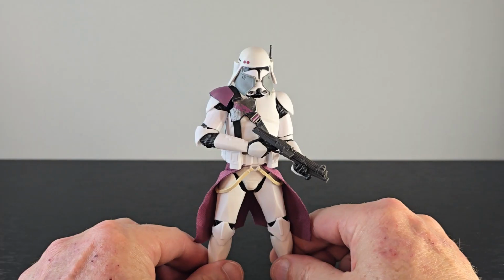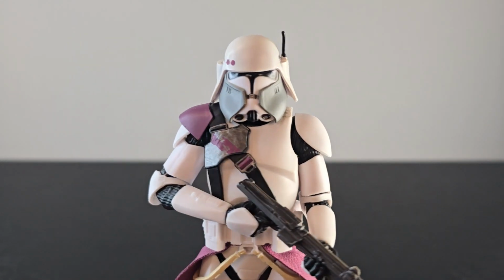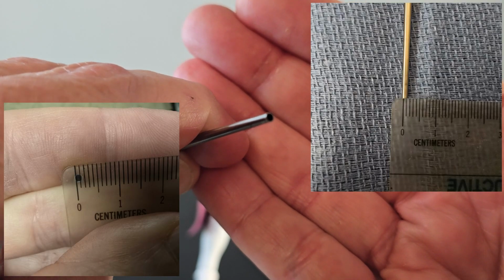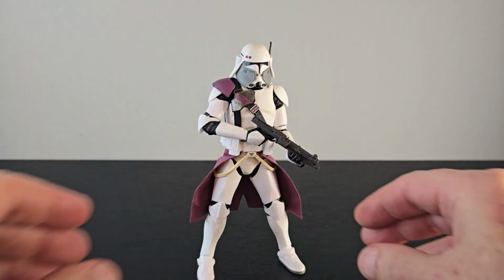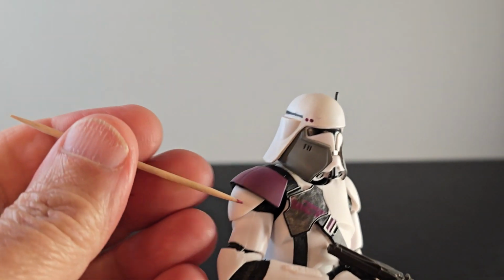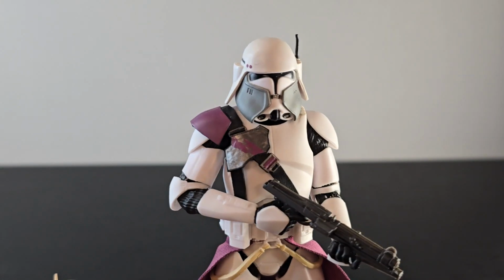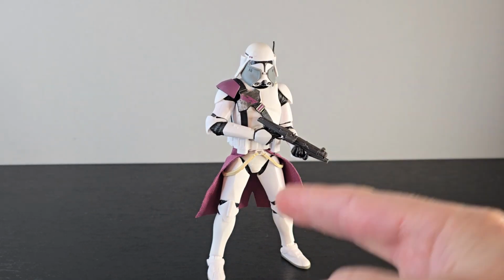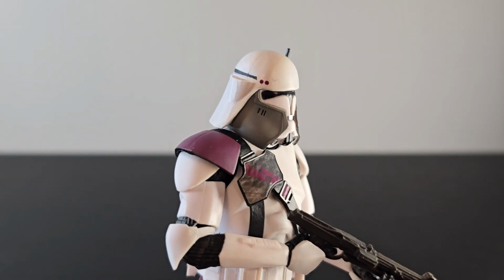Fixing Commander Bacara (Helmet Only) - Star Wars Black Series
In this video, I'll be showing what I've done so far to fix Commander Bacara. As you all know, this figure was by no means perfect. The helmet looked funny and the dots were missing. And I'm glad I went with paint for the dots. I did my best. Hope you enjoy! starwars blackseries custom hasbro actionfigures fix bacara commanderbacara painting paintjob revengeofthesith episode3 easy fun #2025